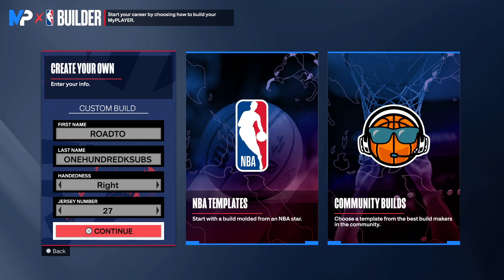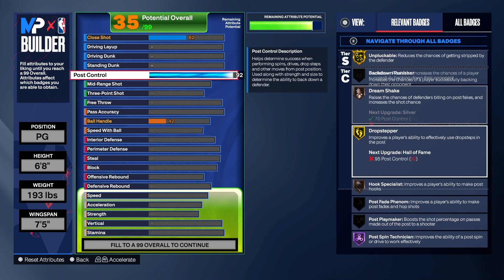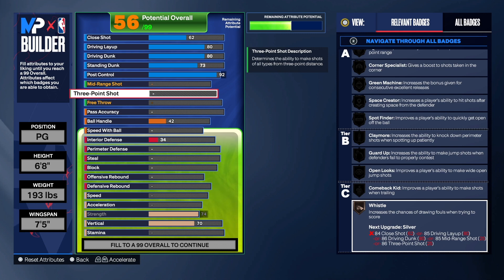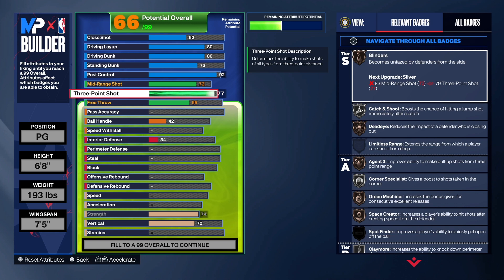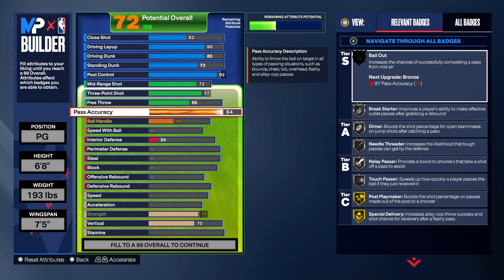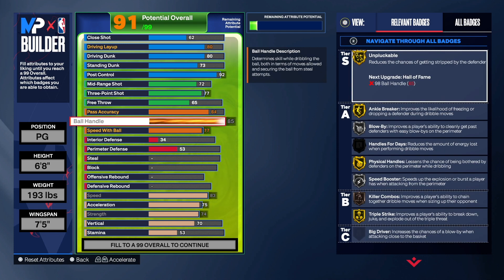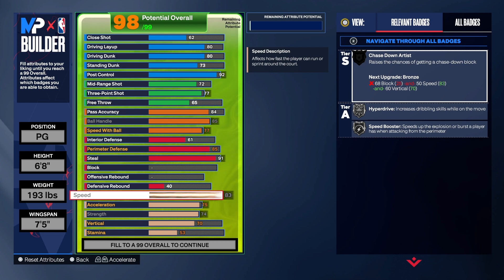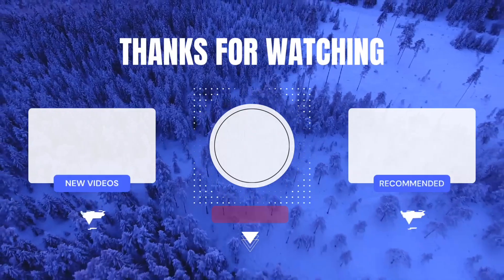RARE TEMPO PUSHING POINT BUILD NBA 2K24 NEXT GEN